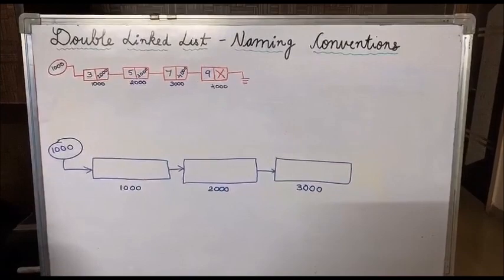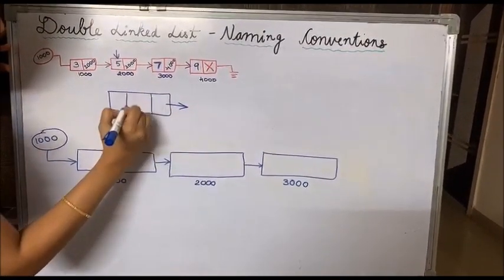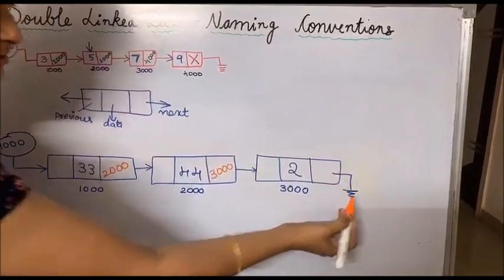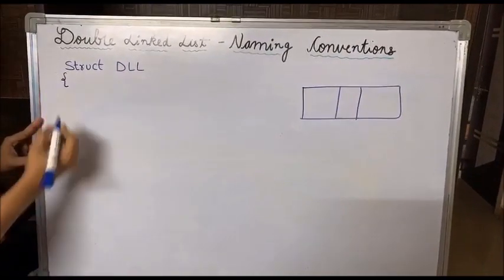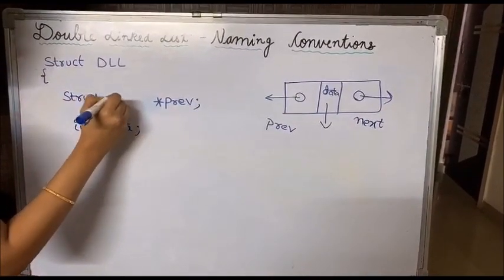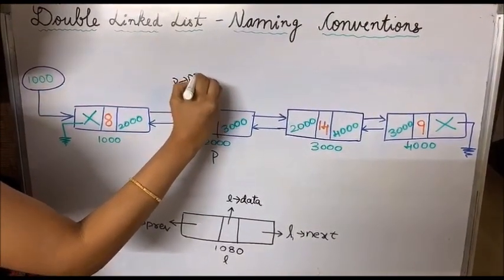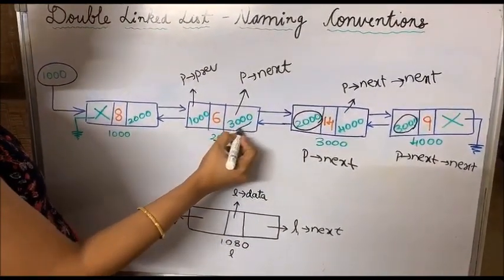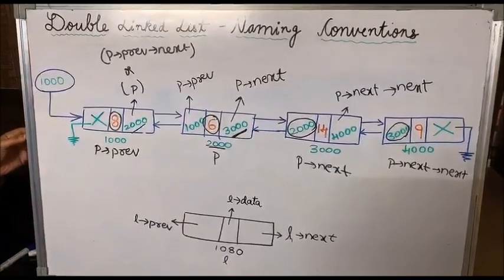Double Linked List Naming Convention | Subha Sree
Our main intention in this video is to deliver the naming conventions which are necessary to perform various operations on Double Linked List.